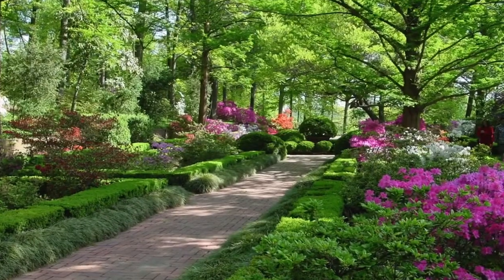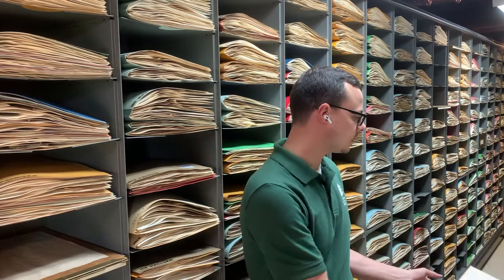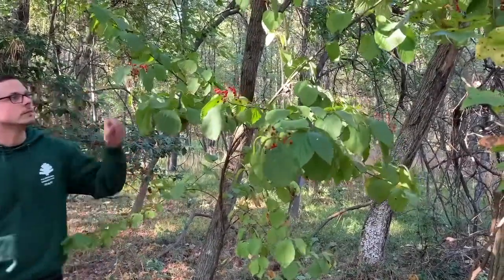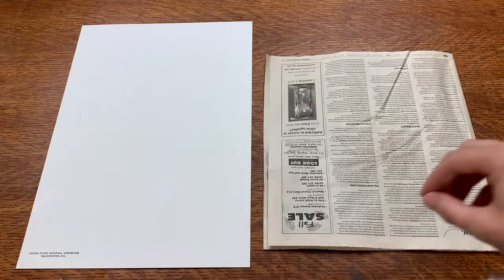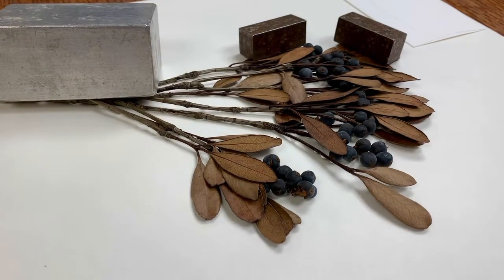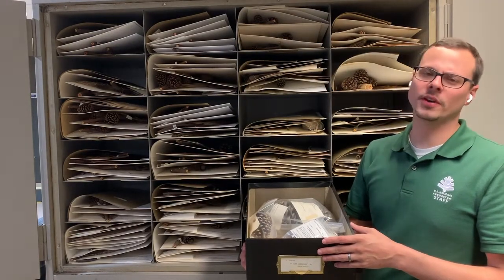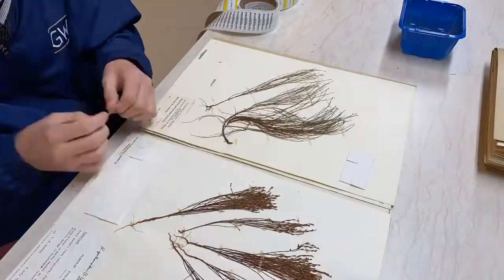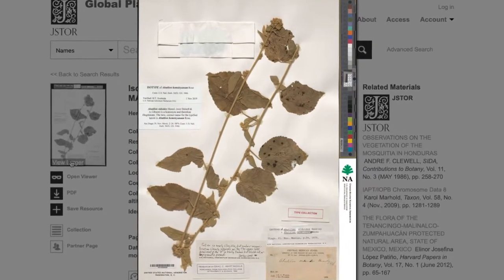Tour the United States National Arboretum Herbarium, 800,000 horticulture specimens.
Dr. Harlan Svoboda, curator of the USNA Herbarium gives an overview of the process of collecting and preserving samples. It also includes information about the soon-to-be-public, digitized 800,000 specimens.
Total run time: 21 minutes.
This video has authorized approval for group presentations. Dr Svoboda has encouraged  those who will use for presentations, to contact him for availability to be available afterwards for  Q&A session, no fee.